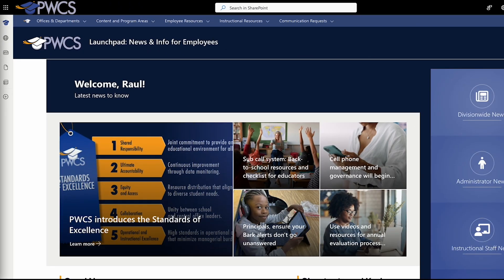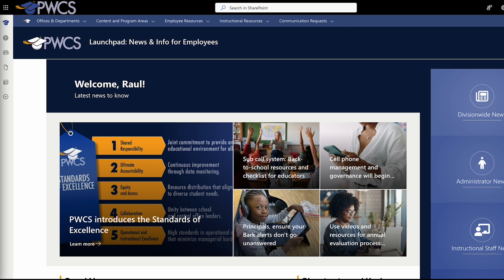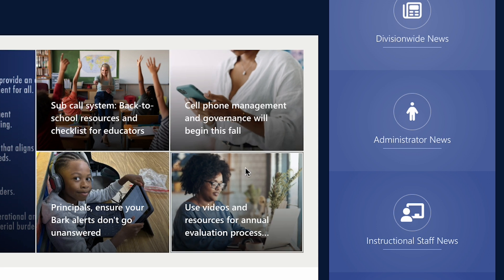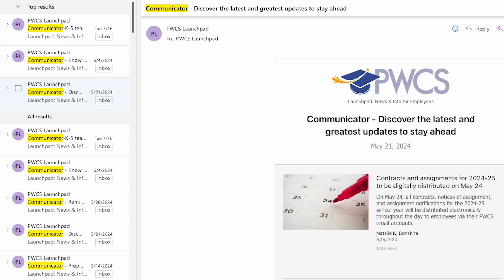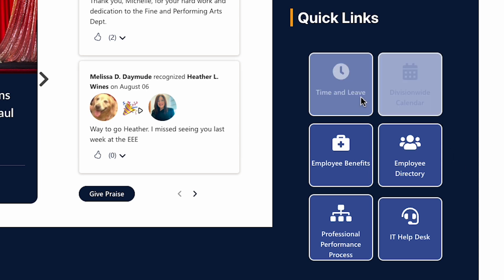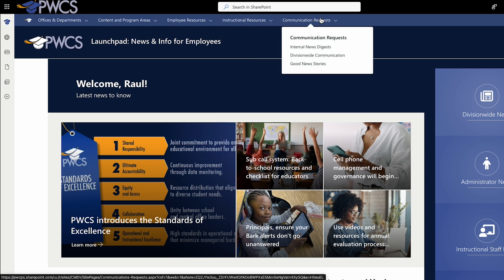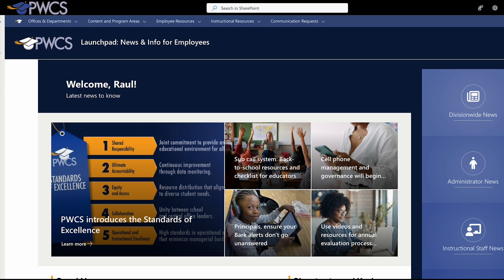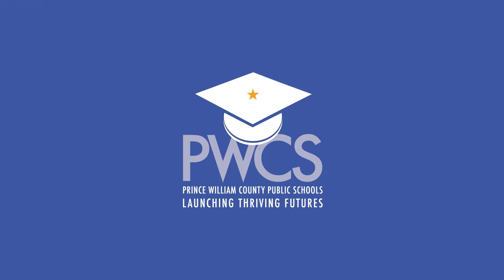PWCS Launchpad Overview - 2024